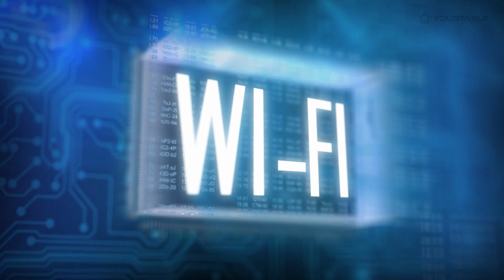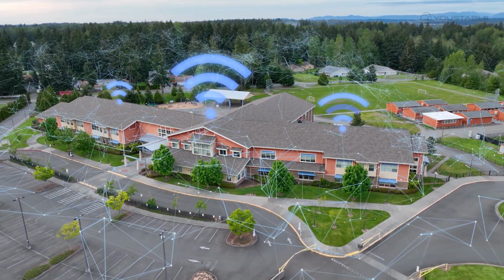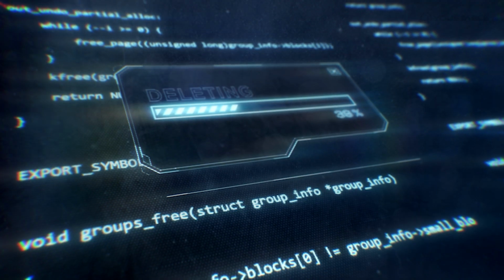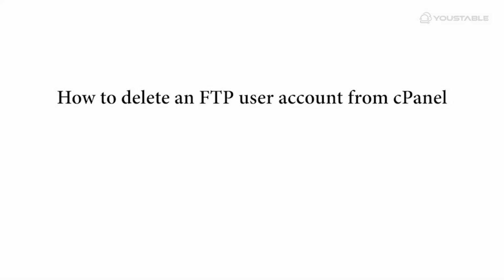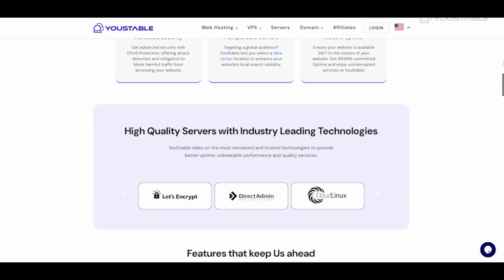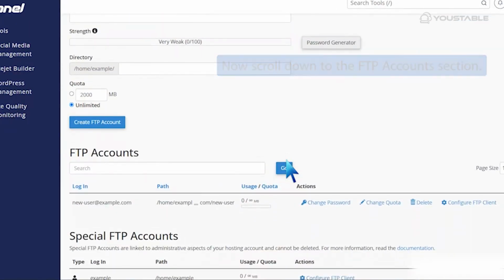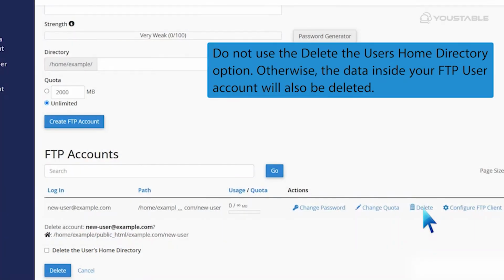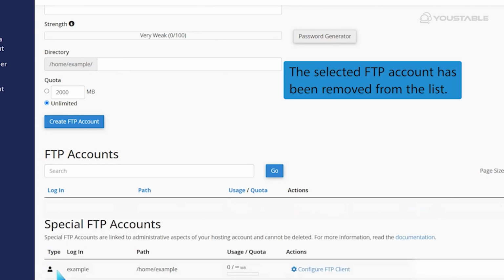How to Delete an FTP User account from cPanel - YouStable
Created an FTP user for temporary access and no longer need it?
In this video, you'll learn how to delete an FTP user account from cPanel using YouStable hosting — the safe and proper way!

Removing unused or outdated FTP accounts is essential to:

Keep your website secure

Avoid unauthorized file access

Clean up unused user accounts

🧠 What you’ll learn:

1. How to access the FTP Accounts section in cPanel

2. Identify the right FTP user to delete

3. Whether to keep or delete the user's home directory

4. Security tips when managing FTP access

5. Why YouStable makes file and user management beginner-friendly

🛡️ Why Choose YouStable?
YouStable offers a user-friendly cPanel dashboard and secure hosting, making tasks like FTP management fast and stress-free.